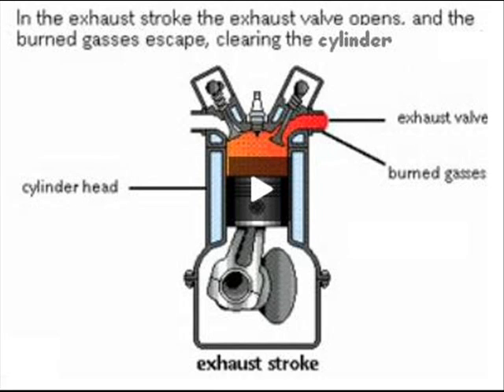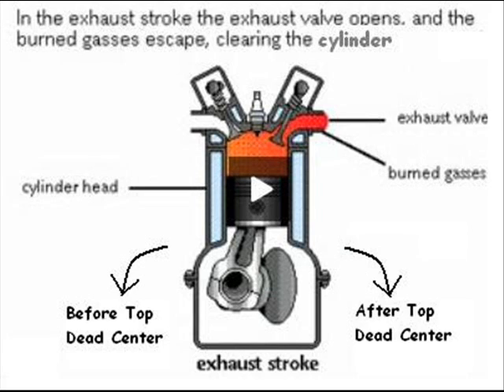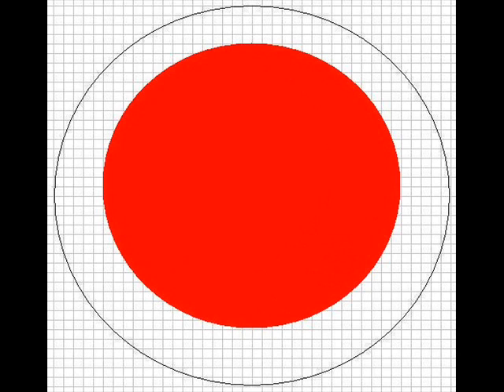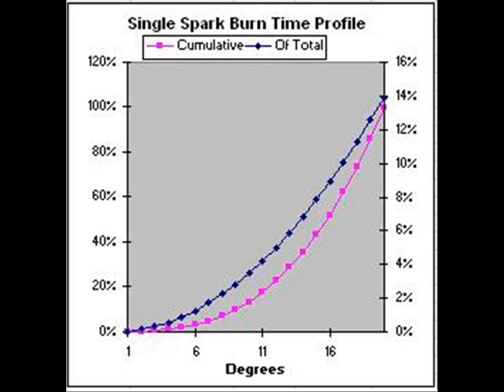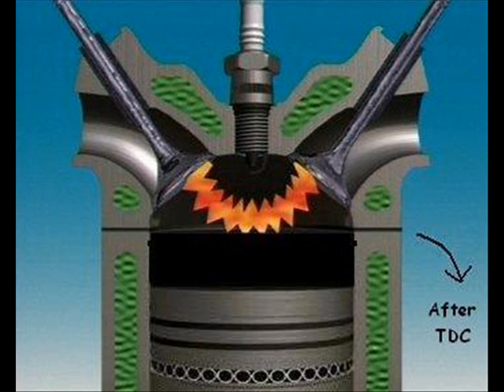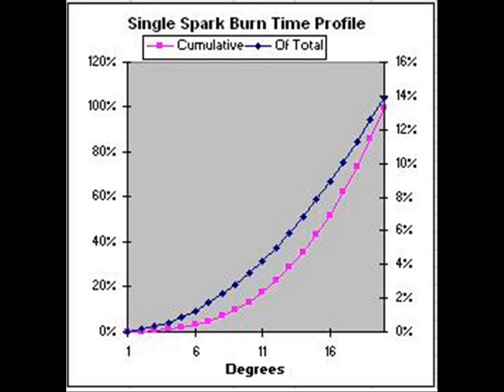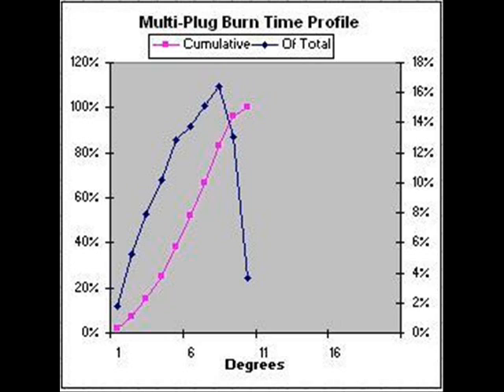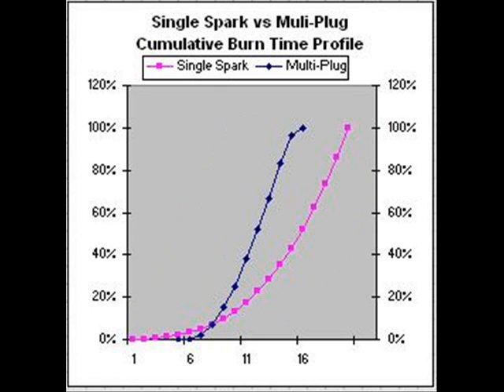Multi Plug Video 092710